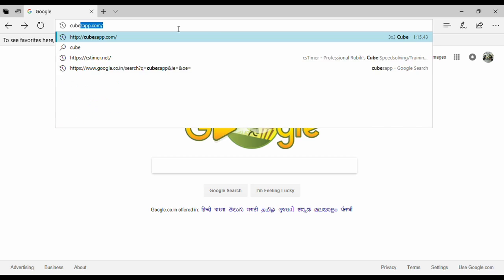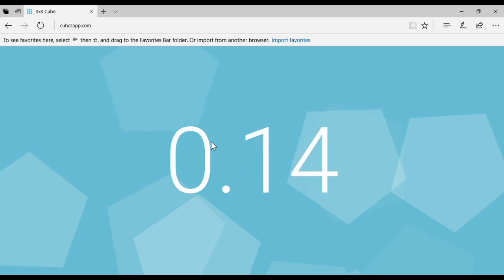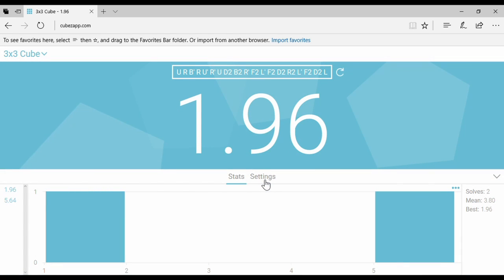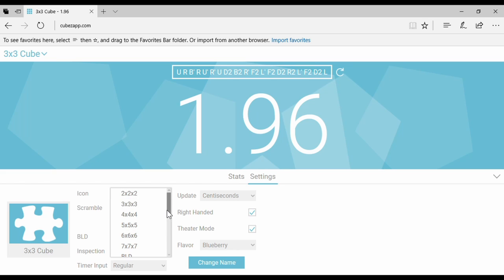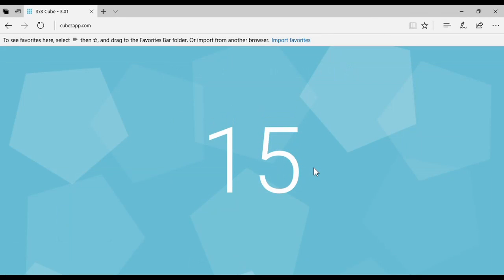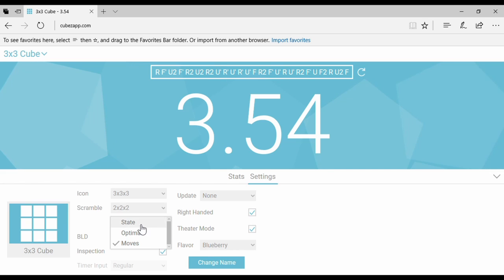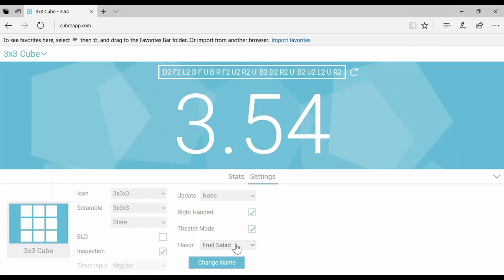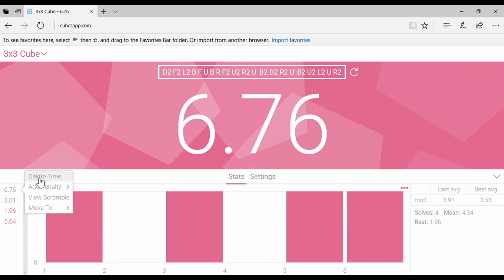The Best Online Cube Timer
In this video, I talk about the online cube timer called  CubeZapp, which , I think is the best online cube timer. I like it because it has a beautiful user interface and also offers full functionality as a timer
If you watched the video to the end, you might notice that that the audio gets cut off abruptly. That actually happened due to a editing error and I apologize for the error